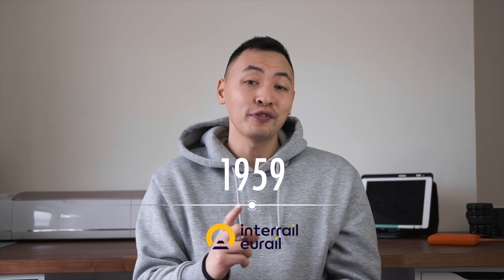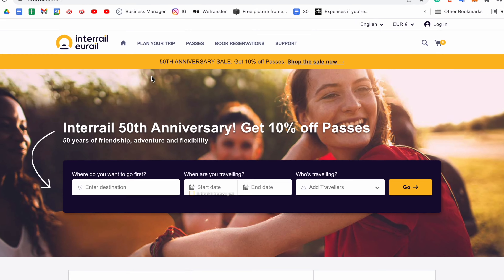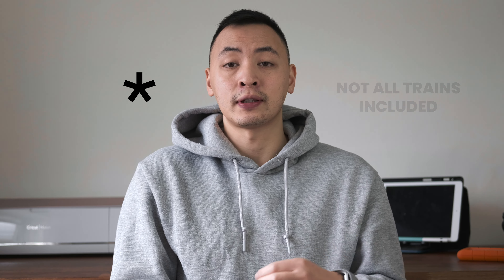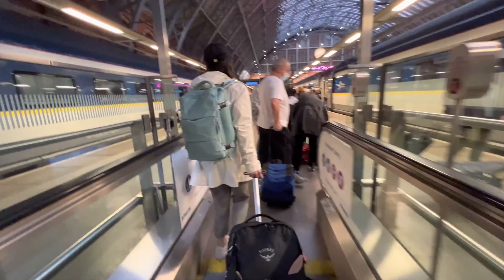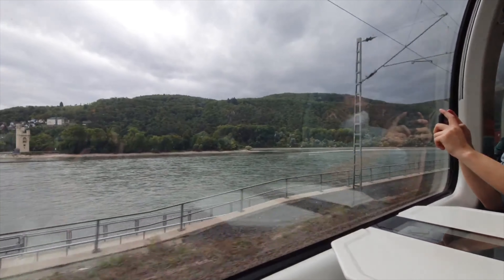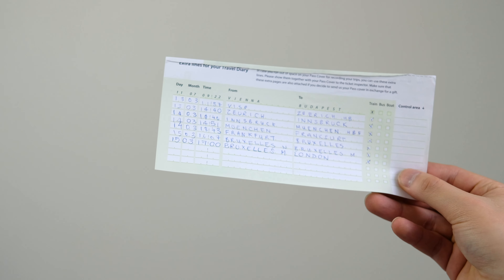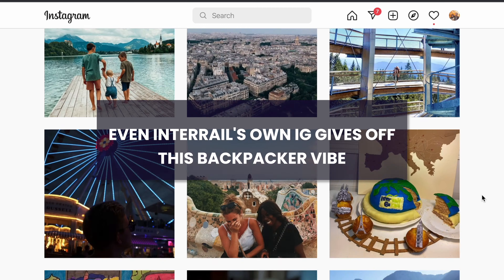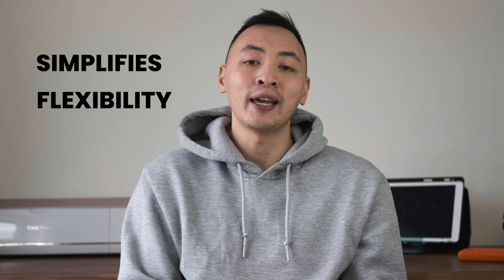INTERRAIL GUIDE 🚂 || How it works and is it worth it?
Want to travel together? Fill out a quick survey to let us know where you'd like to go

In the first part of our Interrail Guide, we look into what Interrail is, how it all works and whether it's worth it...

*correction - if you are an EU resident you use Interrail even if you hold a non-EU passport

 CAMERA GEAR WE USE/RECOMMEND:
► TRAVEL Camera
► INDOOR Lens
► OUTDOOR Lens
► FAVOURITE Lens
► TRAVEL Tripod
► CAMERA Bag